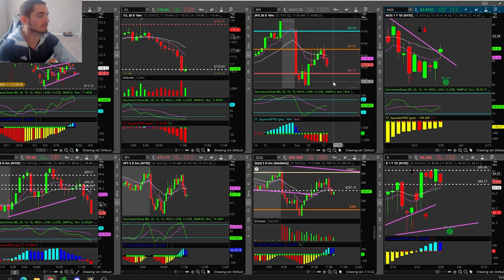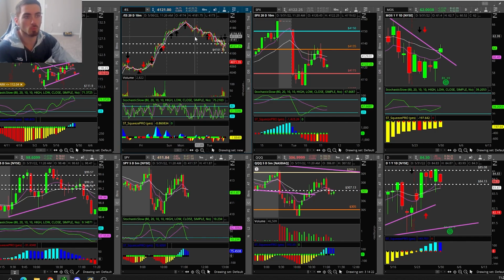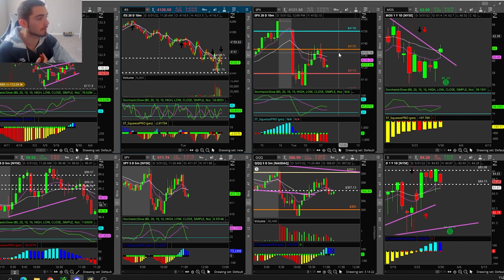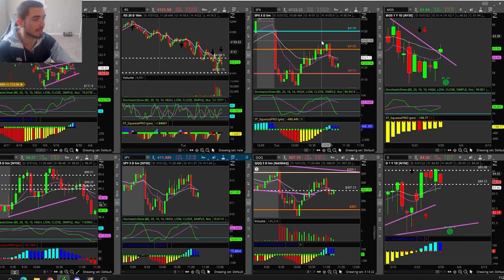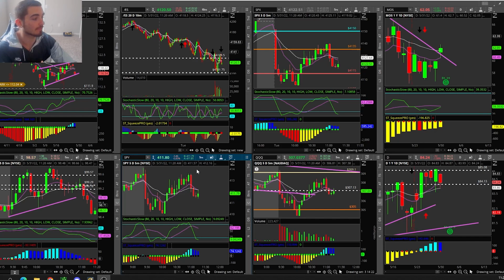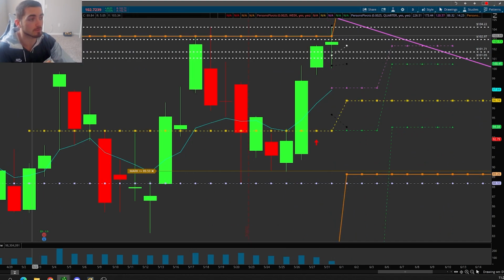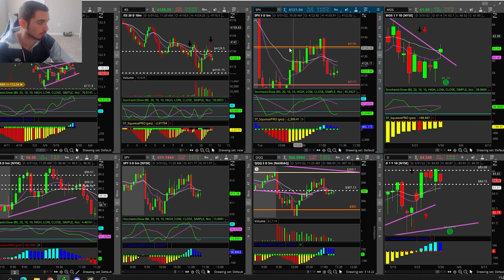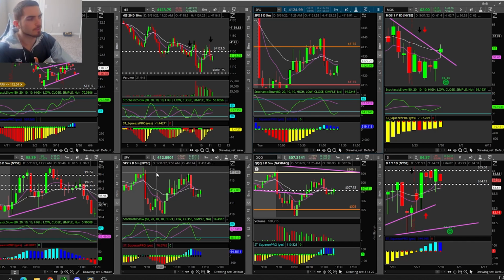My $SPY & $SPX Trading Strategy (Easy To Use)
In this Stock Market video, I will be showing you How I Use $SPY & $SPX in my Trading Strategy. This strategy can be used for Day Trading and Swing Trading.